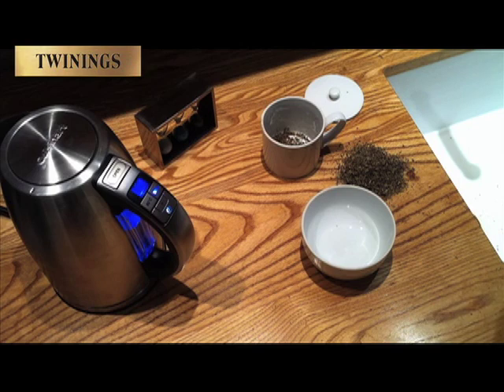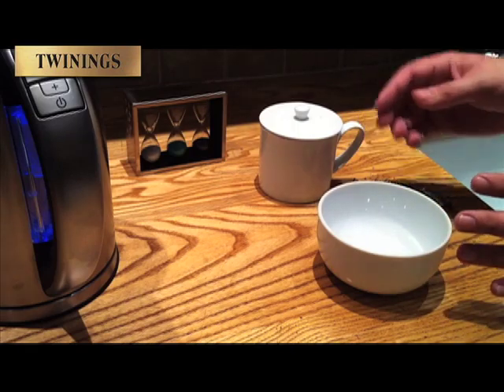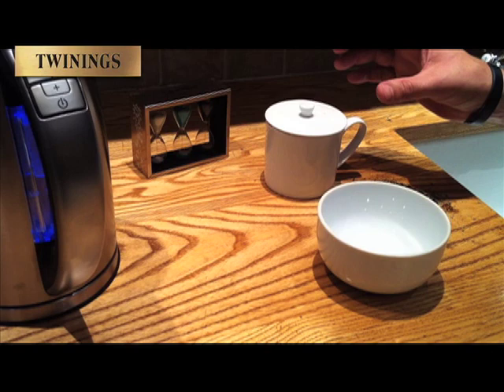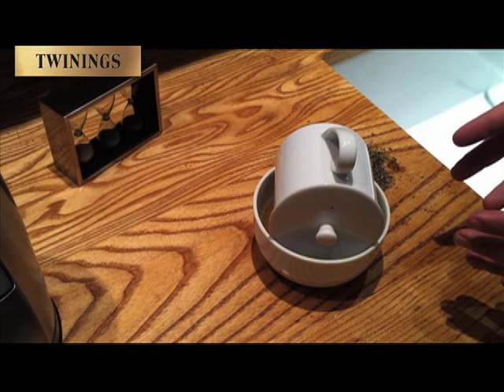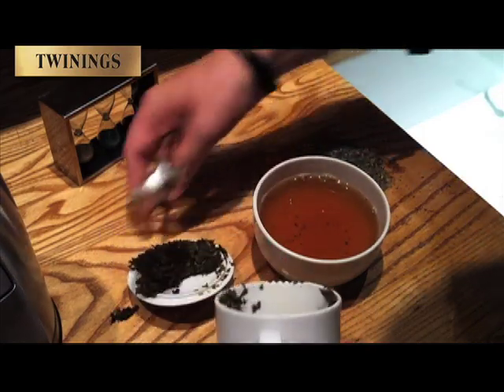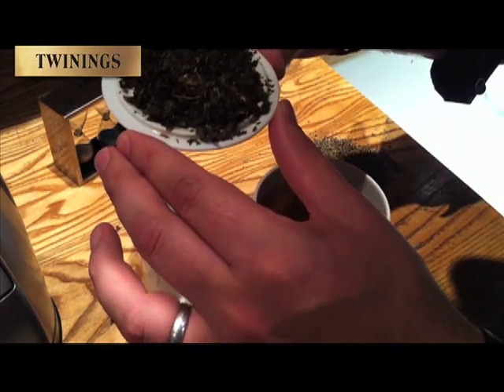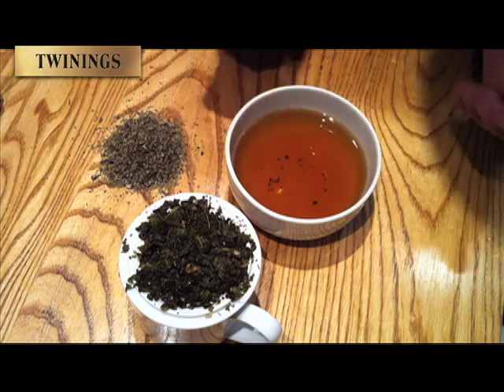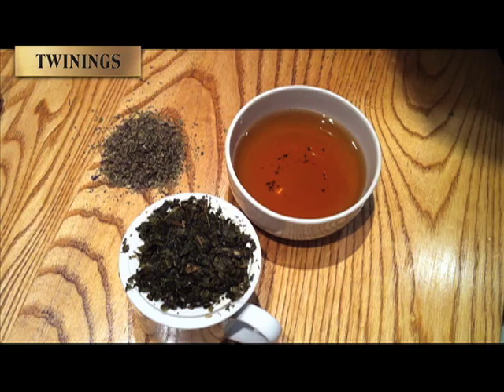Twinings Peppermint Tea from Tea Tasters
Peppermint or Mentha Piperita is this month's choice for our Tea Tasters.

We think of peppermint as a herbal infusion or tisane, a word of Greek origin meaning infusion of herbal plants, as opposed to the black, green, or white teas.  It's a naturally derived hybrid of water mint (Mentha Aquatica) and green mint (Mentha Spicata).

We know that Peppermint was used by the ancient Egyptians, as dried leaves have been found inside pyramids dating back to 1000BC, but it was perhaps the ancient Greeks who first made note of Mentha, with a story routed in Greek mythology. Hades, the Greek God of the Underworld, fell in love with a beautiful river spirit girl called Minthe. Not surprisingly, this upset his wife. Hades tried to soothe the quarrel, with the result that the unfortunate girl was changed into a beautiful plant called Minthe.

One of the first European records of peppermint was that of English Botanist John Ray in 1696 and is later noted in Linnaeus's "Species Plantarum" in 1753.  It's first commercial growing is traced to 1851, in Mitcham, England, where "Mitcham Mint" is mentioned for having been grown there for at least 100 years as a medicinal plant.